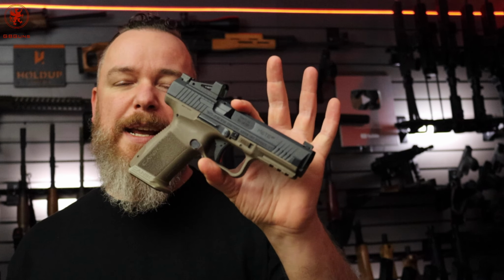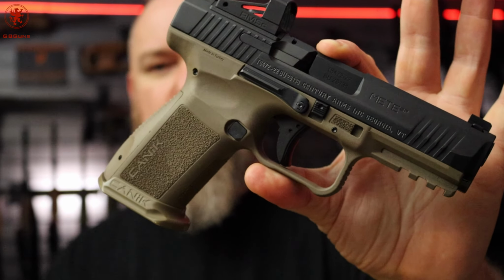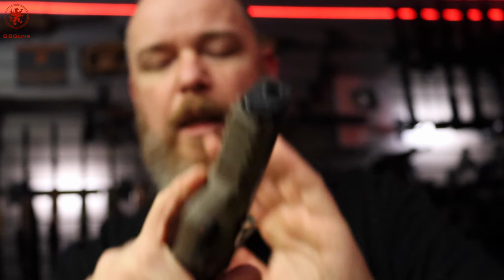GBGuns Armory Ep 27 Can You Canik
Episode 27 we're talking abotu Canik's journey as you see it.